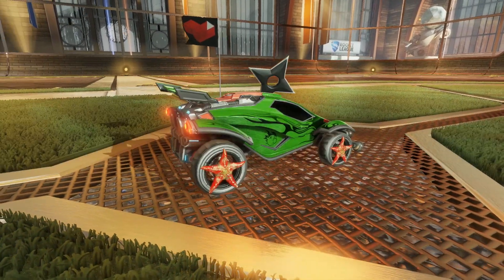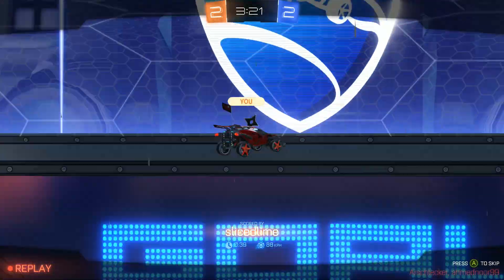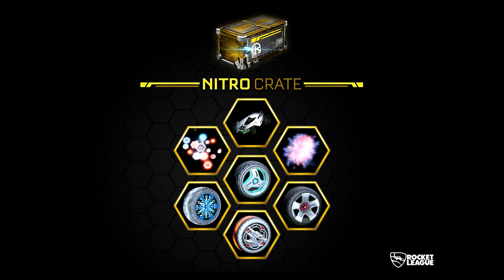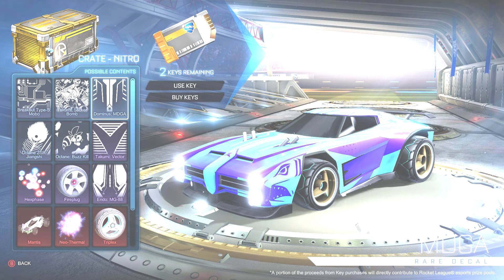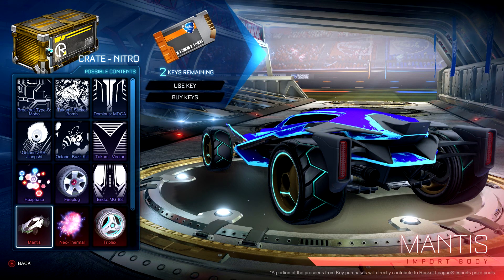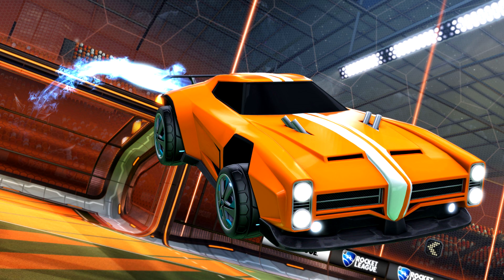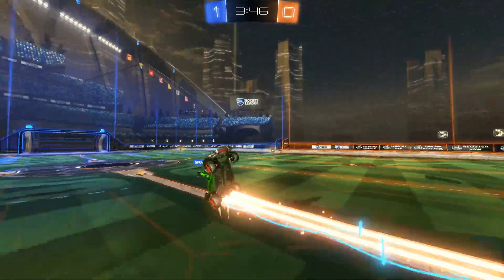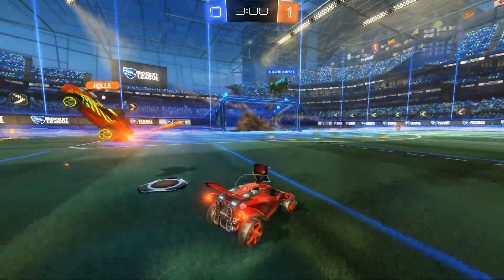What's New in Rocket League Patch 1.34?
Today we got Rocket League patch 1.34 with a completely new version of Neo Tokyo as well as a new loot crate with a brand new import body. Here's a quick overview video of the differences!

Changes:

Arenas:
- “Neo Tokyo” has been updated with a Standard Arena layout, and is now available in all Playlists
- The original “Neo Tokyo” has been renamed “Tokyo Underpass,” and is available to play in offline and private matches
- Tokyo Underpass replaces the original Underpass map which is being removed from the Rocket Labs rotation
- Side Boost locations on DFH Stormy, Urban Central, Urban Central (Dawn), and Urban Central (Night) now match those found in other standard arenas
- The Ball Indicator now correctly displays on “Mannfield (Night)”

Gameplay:
- Earned Assists now correctly display in the Leaderboards
- [Xbox One] The “Registered Voter” achievement has been fixed

Loot:
- The Nitro Crate with new items has been added
- When received, the Nitro Crate will display as “Crate - Nitro” in your inventory
- Contains new car: The Mantis - a re-skinned batmobile
- Mantis also has 6 new Decals
- The Loot Crate Community Flag has been added
- The “CCCXL” Decal for Ice Charger is now correctly named “CDXL”

ZAG TOYS ROCKET LEAGUE ORIGINAL MINIS PULL-BACK RACERS:
- Sold inside a rocket league ball shell, random car inside
- Most are normal cars - Octane, Dominus, Masamune, Hotshot, Grod, X-Devil, Merc, Backfire
- Three rare elecroplated battlecars, one super-rare mystery car.
- Rare/super-rare Pull-Back Racers will come with one code redeemable for a set of two exclusive in-game items
- Original Minis Pull-Back Racers will be on sale later this Spring, and then codes can be redeemed via the Redeem Code button in the Extras menu
- Exclusive Rocket Trail: Cold Fusion
- Exclusive Wheels: ZT-17

Stability:
- [Steam] Fixed an issue where toggling Motion Blur on and off would cause a game crash
- [Console] Light Shafts will no longer automatically re-enable if disabled in Video section of the Options Menu
- [Steam] Vertical Sync will no longer automatically re-enable if disabled in Video section of the Options Menu

Graphics:
 - Rocket Trails viewed in the Garage when playing Splitscreen no longer display diagonally
- Fixed Rocket Trails include: Alpha (Gold Rush), Bubbles, Cold Fusion, Datastream, Flamethrower, Frostbite, Helios, Hexphase, Hydro, Ink, Netherworld, Plasma, Slime, Snowflakes, Standard (All Colors), Treasure
- Fixed an issue causing some glowing wheels to look incorrect when Painted. This fix affects the following wheels: Photon, Septem, Troika, and Voltaic
- Bunny Ears now flop in the correct direction